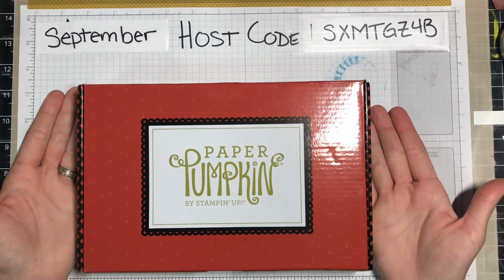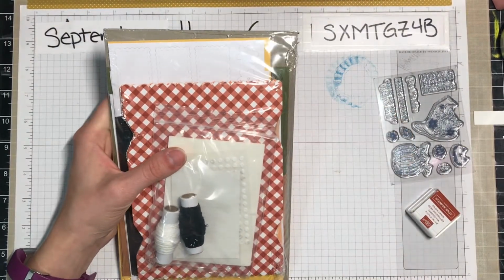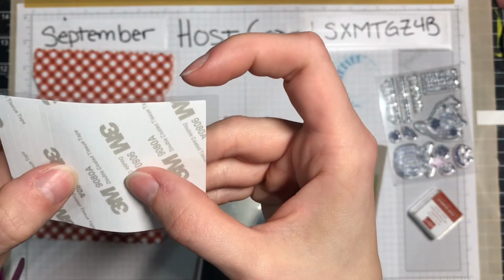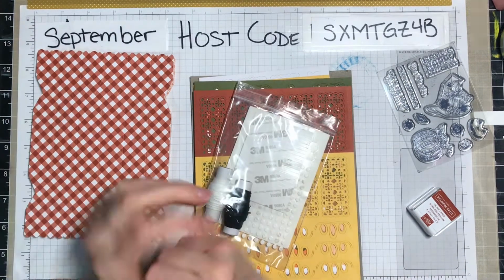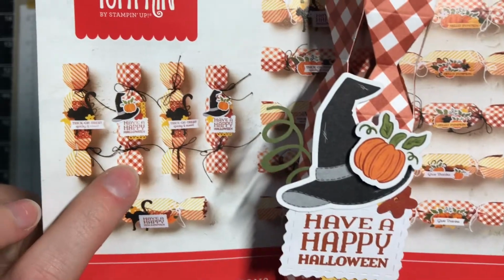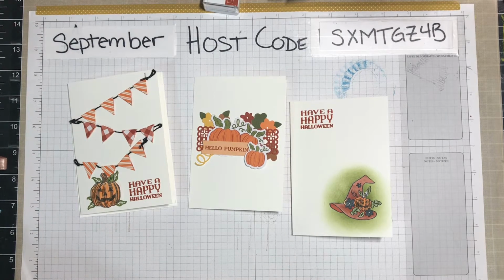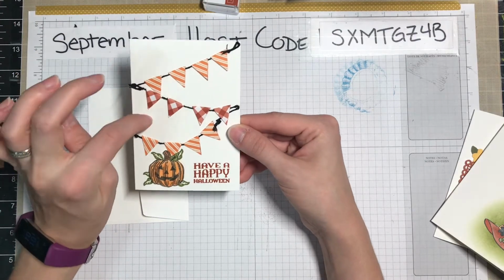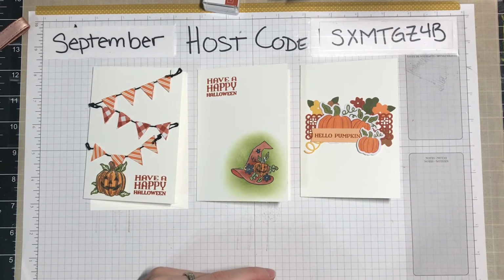September 2020 Paper Pumpkin and Three Note Card Alternatives!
Here are the Paper Pumpkin alternatives that I came up for the month of September 2020. Check out last week's post for more information!

You can find more information on my blog, linked below, and if you need to purchase the items to make these cards, simply go to my online store, also linked below, or click on the items you need linked at the bottom of my blog post to take you right to the item's page. Use the hostess code below when checking out in the month of September 2020 unless your order is greater that $150 and claim your own rewards (Extra spending credits offered by Stampin' Up!)

September hostess code: SXMTGZ4B

Want to sign up?